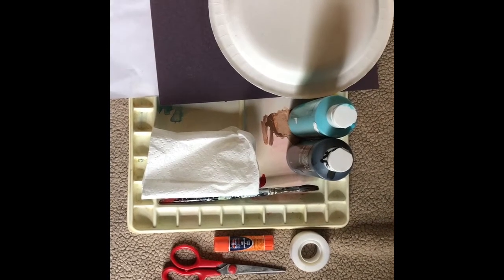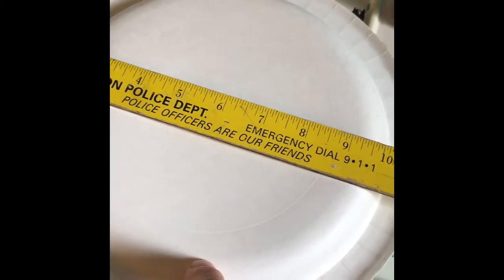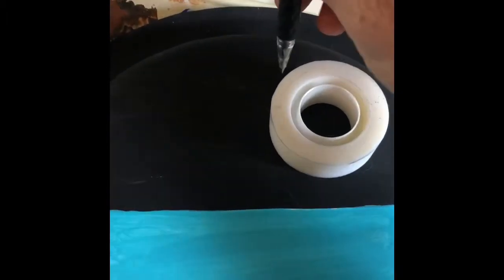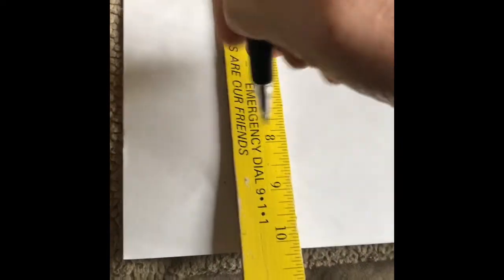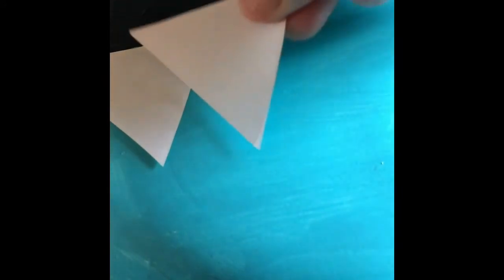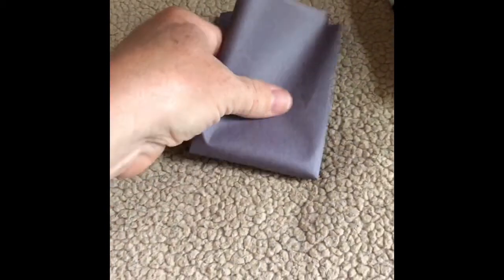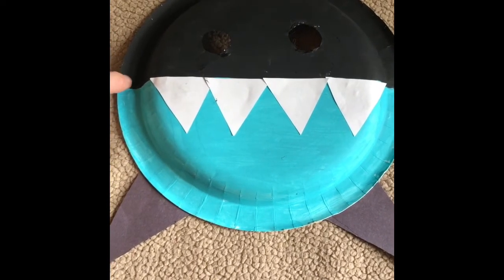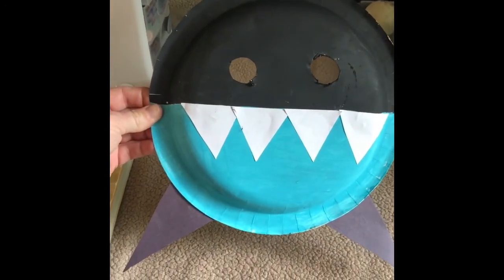Shark mask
materials list- paper plate, light blue paint, dark blue paint, scissors, white paper, glue stick, ruler, pencil